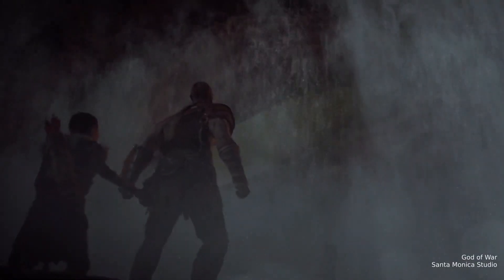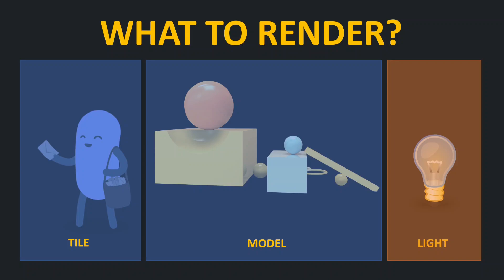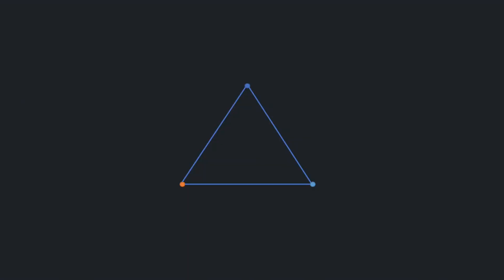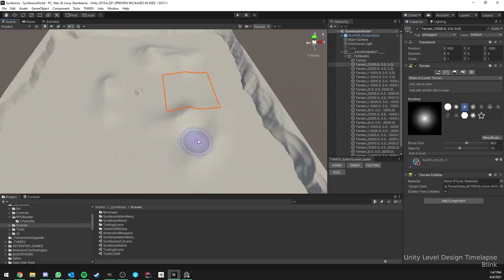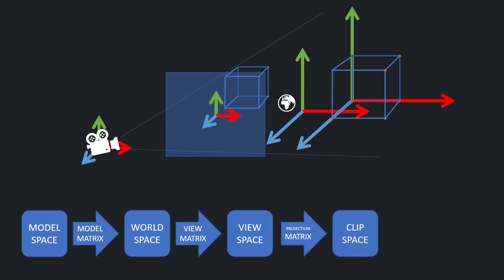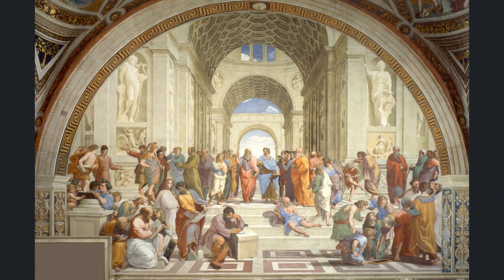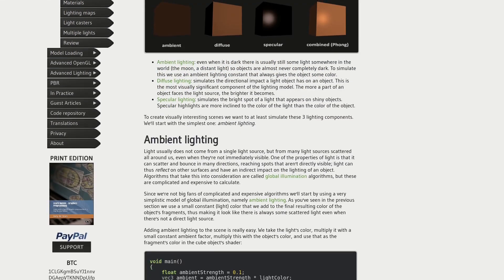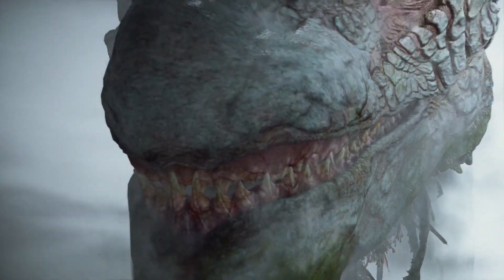How graphics works? Render pipeline explained. Example OpenGL + Defold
Do you want to create breathtaking visual effects? Photrealistic or stylized games? You need to dig into how rendering works!

But don't worry - I tried to make a crazy thing in this video - explain as much about Rendering as I can in possibly most simple words!

Let me know if I managed to help you dive into a fascinating world of computer graphics.

The video explains mainly OpenGL workflow and utilises a Defold as a perfect example of a game engine running on OpenGL (but ont only! - so we'll talk a little about Vulkan and WebGL)

Defold project from cover image is from Dragosha!

And if you want to support me financially to spent more time on those videos I have:

Best Regards,
Paweł